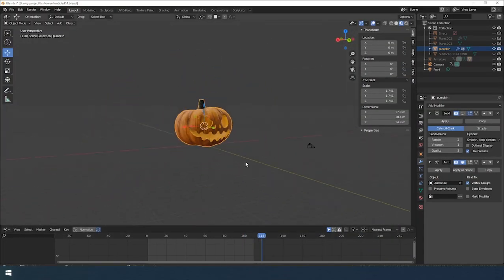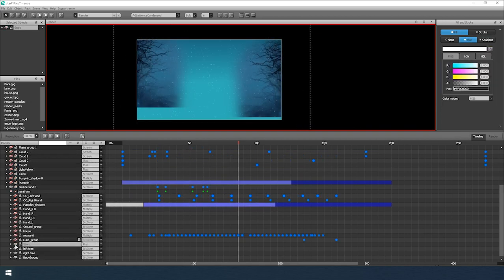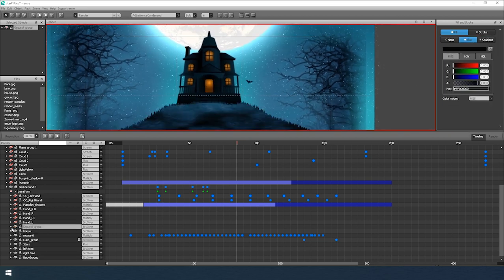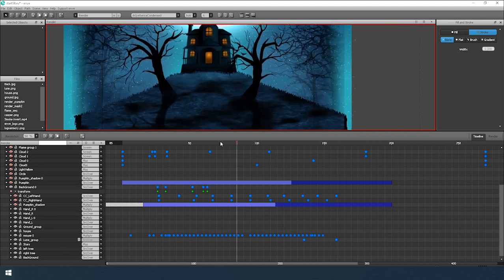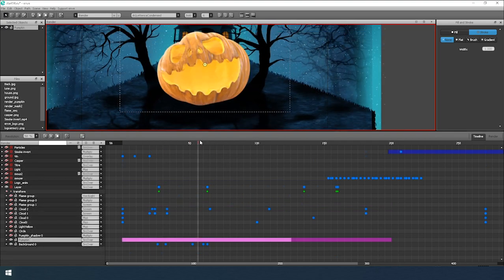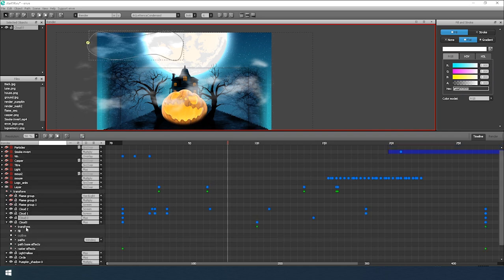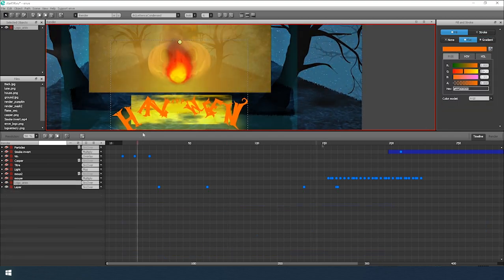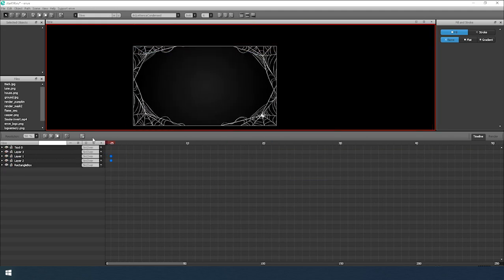Enve. 2d animation. Halloween project overview.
Hello! Today we'll take a look at how I made a video for Halloween.
The video creation process took over a week. Therefore, we will consider with you only the project itself.